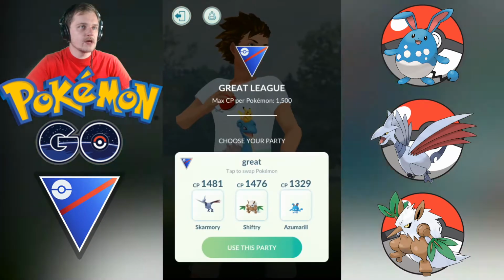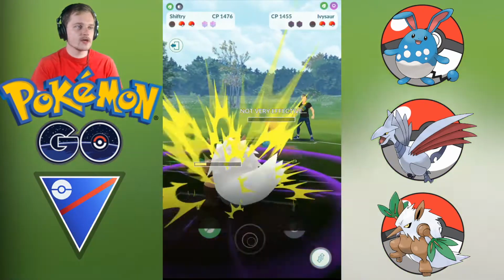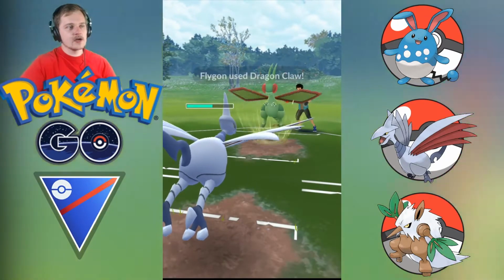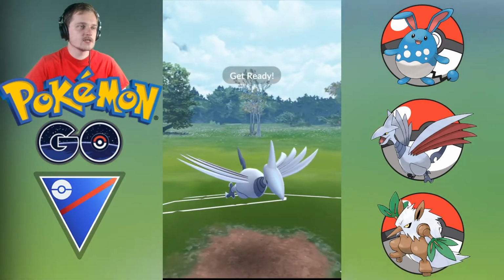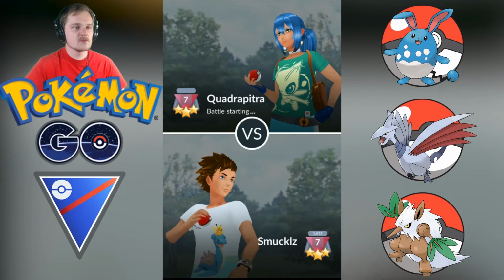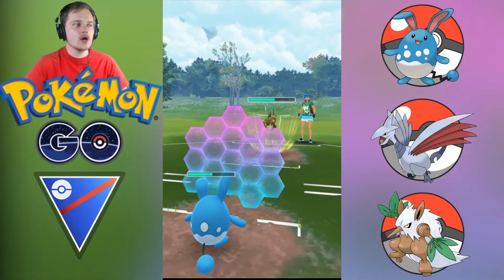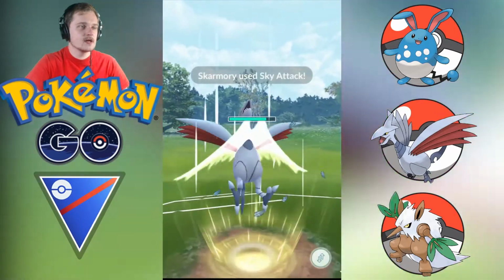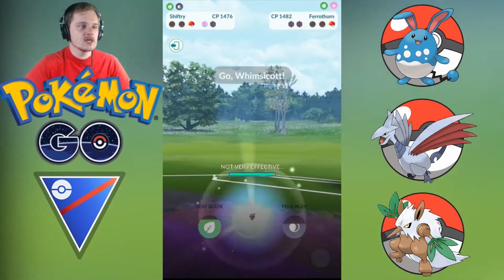Pokemon Go Battle League!!! HUGE MISPLAY!!!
Great League Team: Skarmory, Azumarill, Shiftry